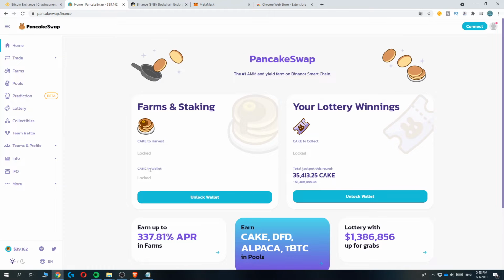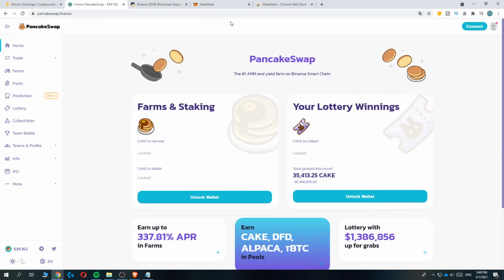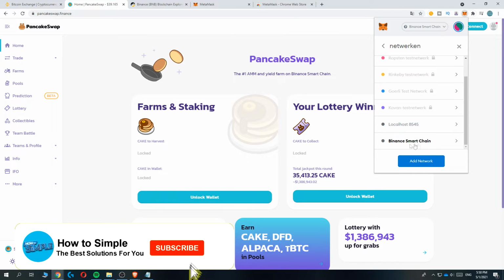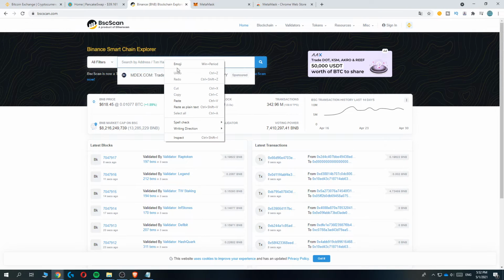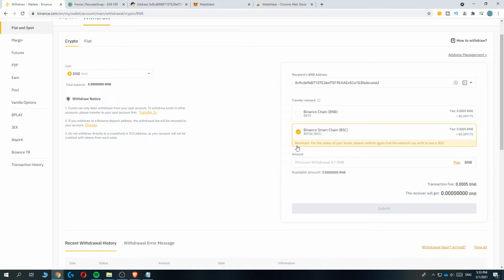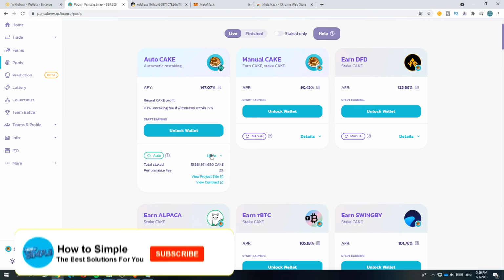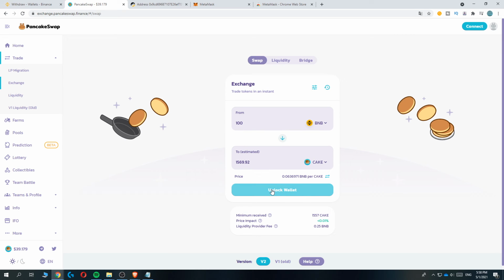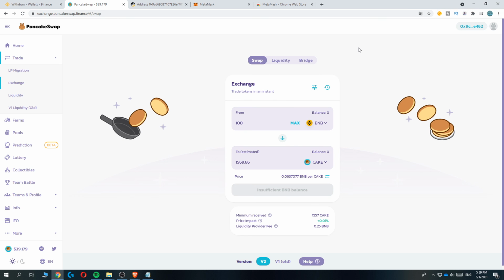How to Setup Pancake Swap With Binance Smart Chain (Beginner Tutorial)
In this video I'll show you how to setup pancakeswap with metamask wallet. The method is very simple and clearly described in the video. Follow all of the steps in the video, and buy crypto with pancakeswap

That's how you can use pancakeswap with the binance smart chain